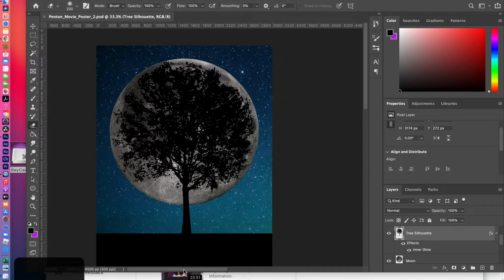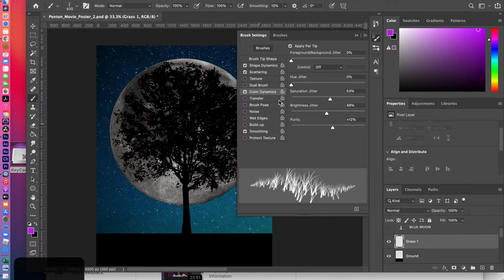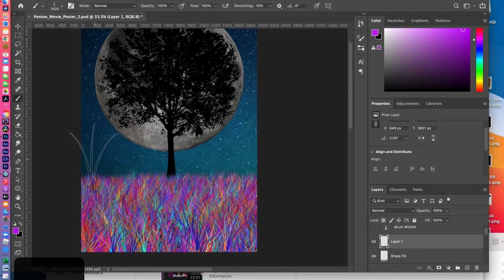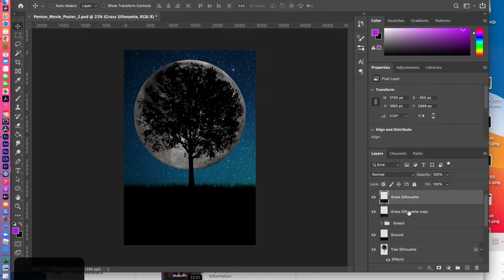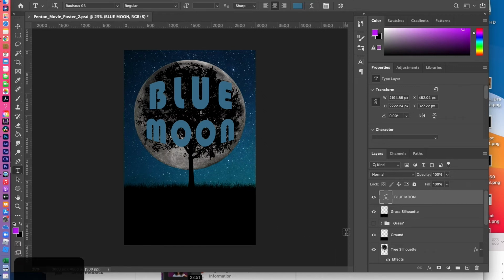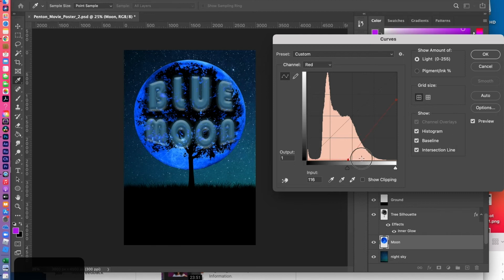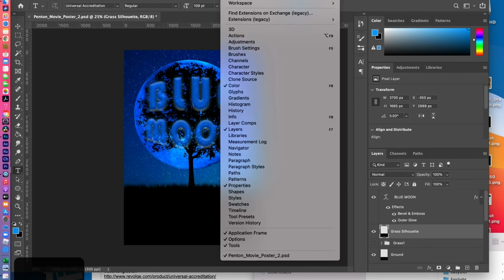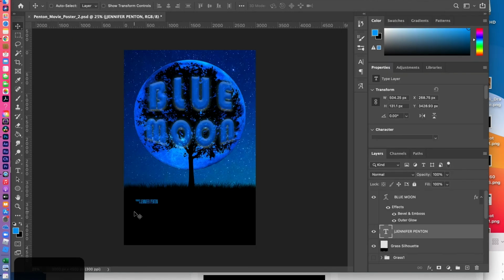MoviePoster Tutorial 2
How to add text to a movie poster using Layer Styles, Warped Text, and Blend Modes. Changing colors using Curves and Hue/Saturation. How to paint using different paint brushes and Brush Settings. How to create billing blocks with Universal Accreditation Font.